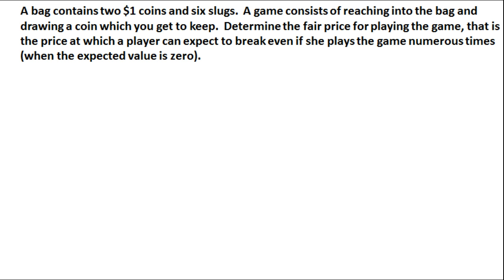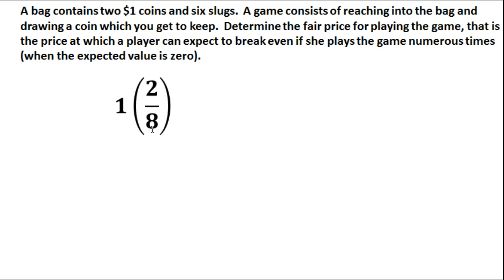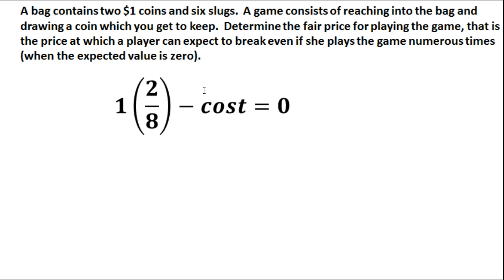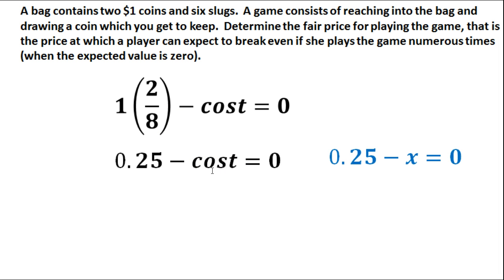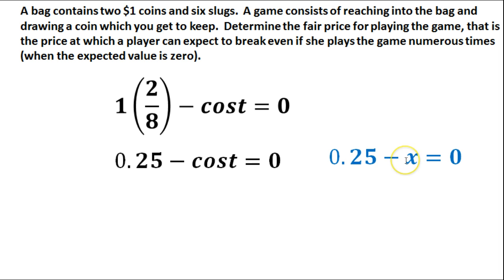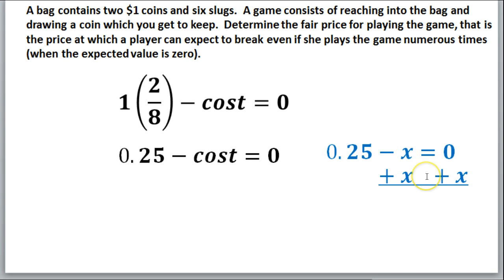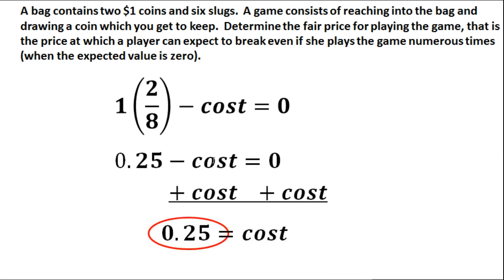10.5 Expected value, determing what to charge coins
expected value, what to charge